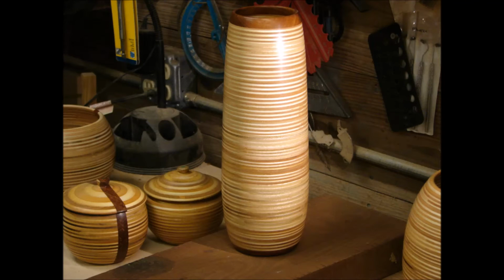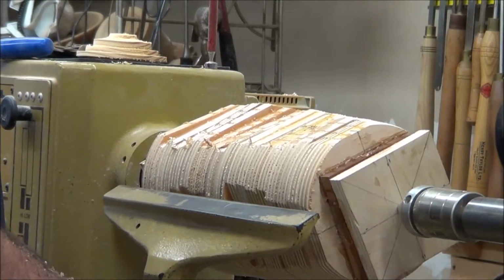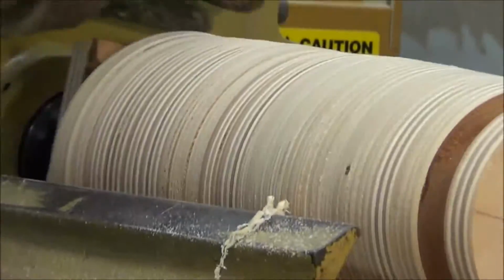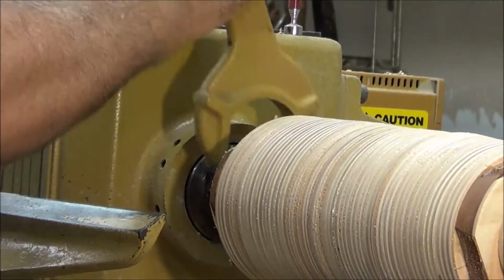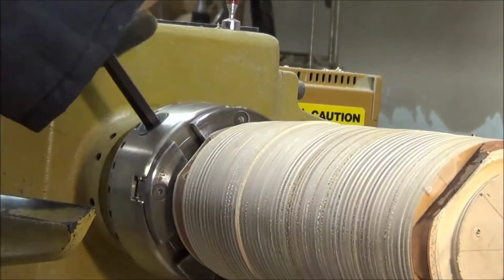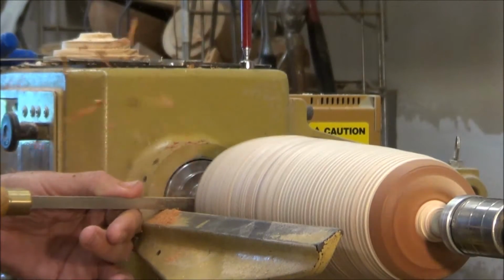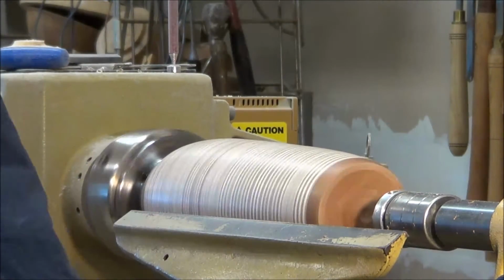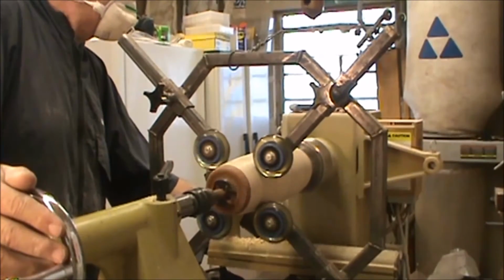Woodturning a Tall Plywood & Mesquite Vase "Part 1"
Mike turns a deep wooden vase from stacked & glued sections of Plywood & Mesquite, he uses a home made steady rest & Hollowing rig to help hollow it out.